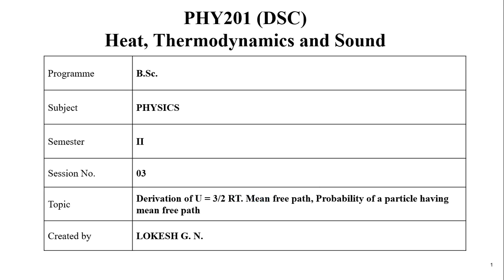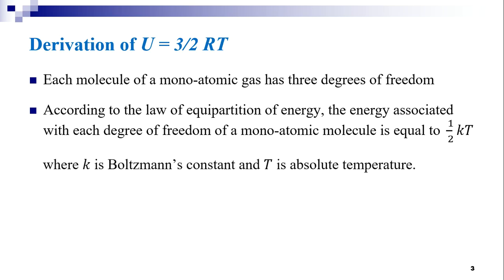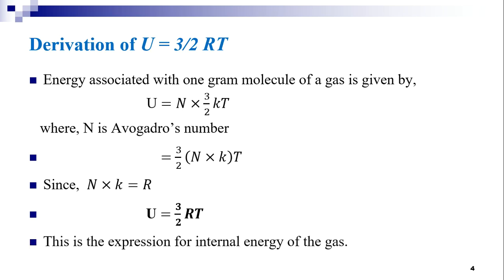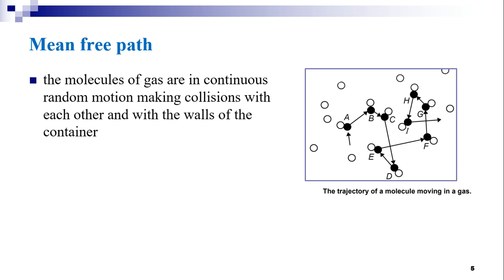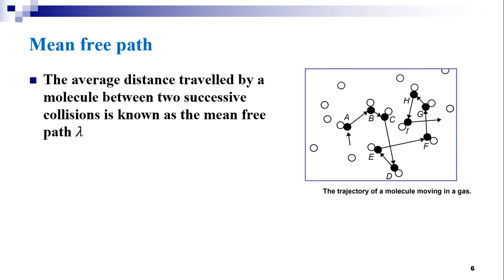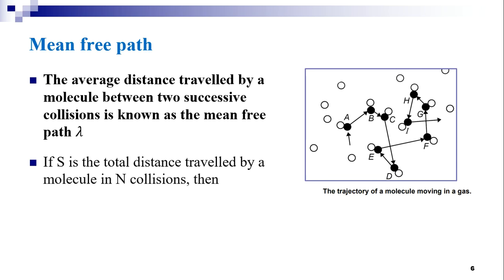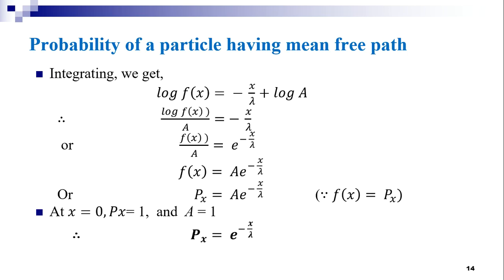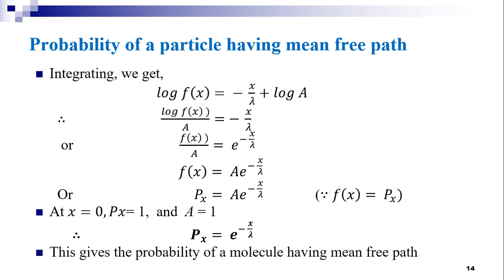Session 3 Derivation of U = 3 by 2 RT, Mean free path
B. Sc. 2nd Semester Physics - Unit 1 kinetic Theory: University of Mysore